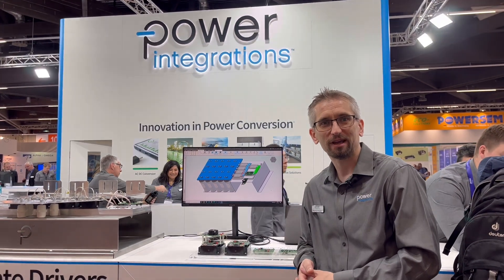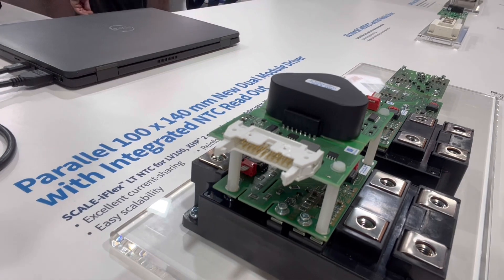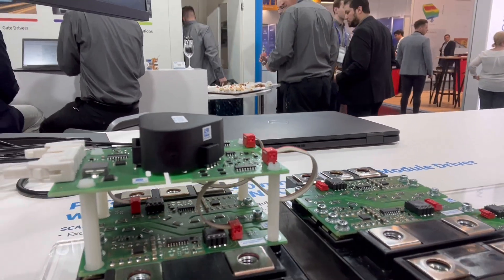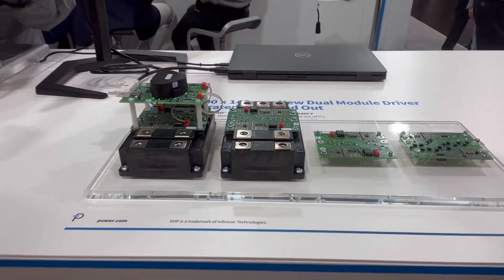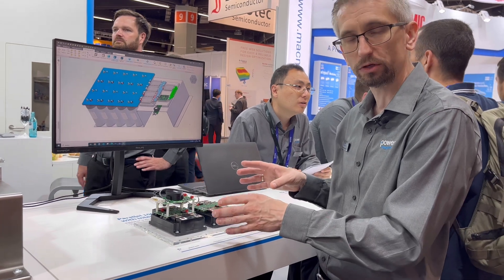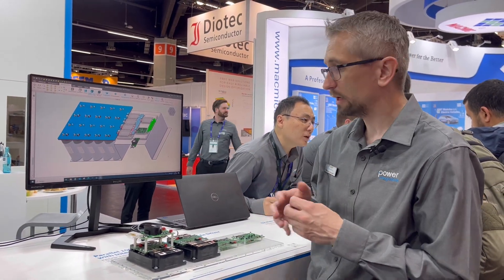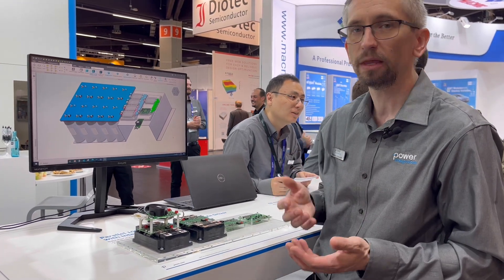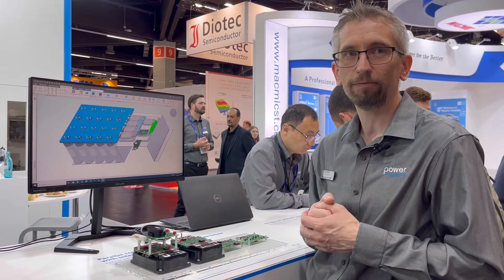Power Integrations at PCIM Europe: Introducing Scale iFlex LT NTC for Advanced Power Management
Join Dr. Schmidt, Product Marketing Engineer at Power Integrations, as he unveils the latest addition to the Scale iFlex product family at PCIM Europe: the Scale iFlex LT NTC. Designed to parallel up to four LV-100 power modules, this innovative product can handle up to 2300 volts of blocking voltage.

The Scale iFlex LT NTC comes with an Integrated Master Control unit (IMC), master module adapters, and a unique NTC feature that allows temperature readout from each connected power module. This allows real-time regulation of the cooling system and enhanced power capabilities.

Watch as Dr. Schmidt explains the superior functionality of this new product, its benefits in terms of system reliability and cost, and how it can increase converter power by up to 30 percent.

Product launch is expected by the end of the year. and search for Scale iFlex LT NTC.